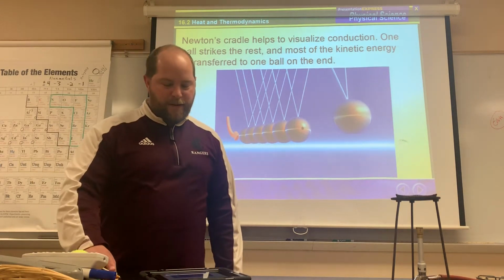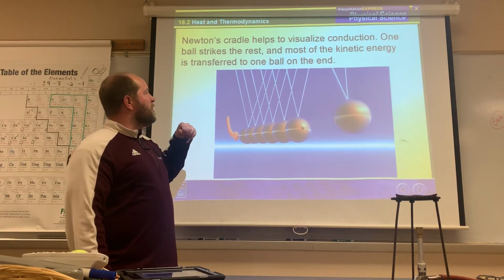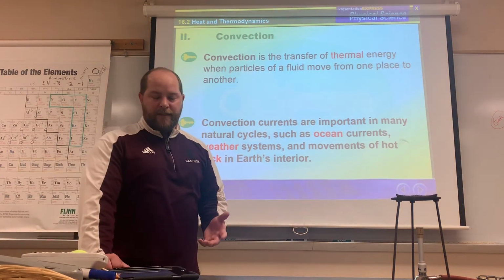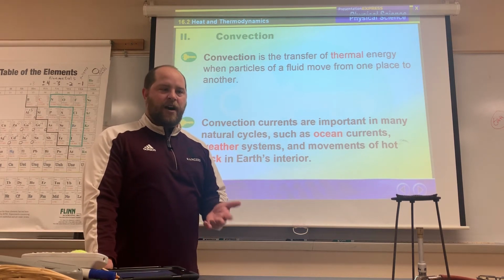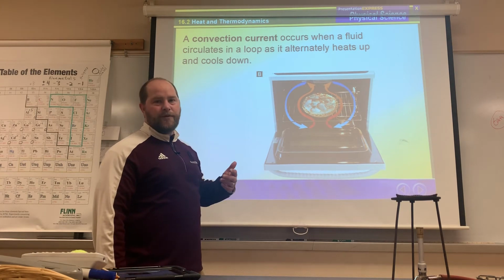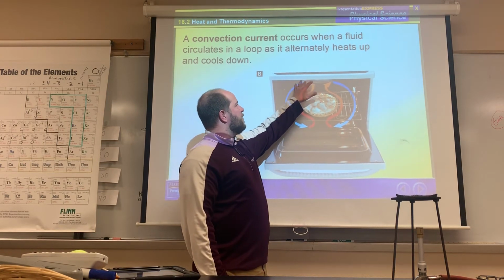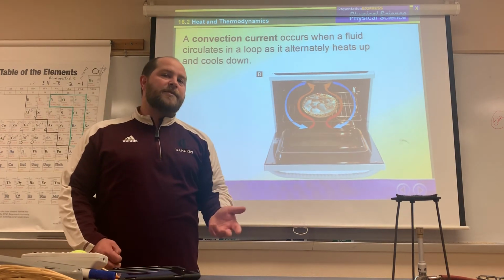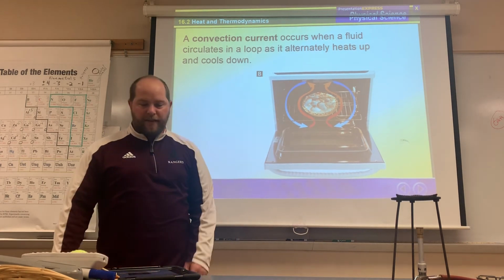16.2 Heat and Thermodynamics-Part 1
16.2 Heat and Thermodynamics-Part 1